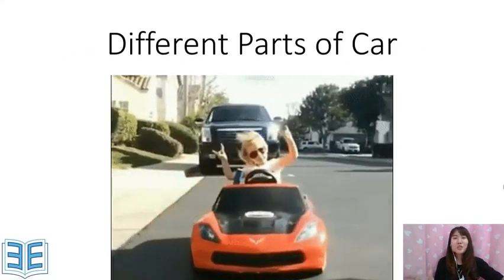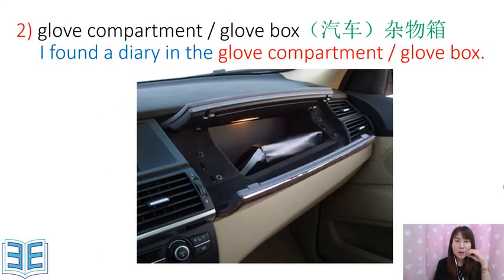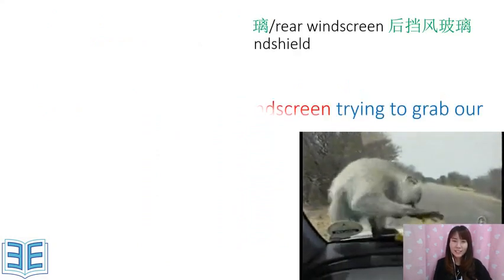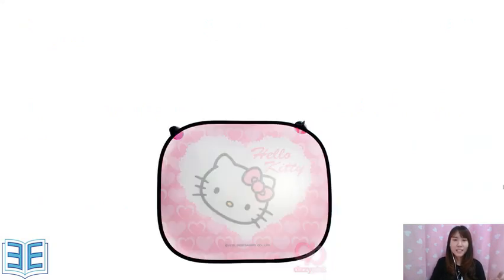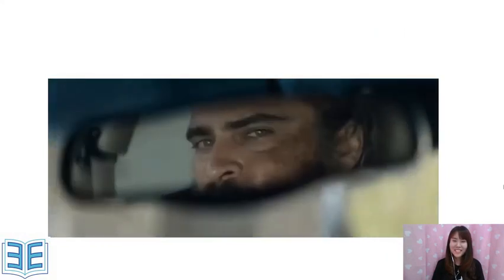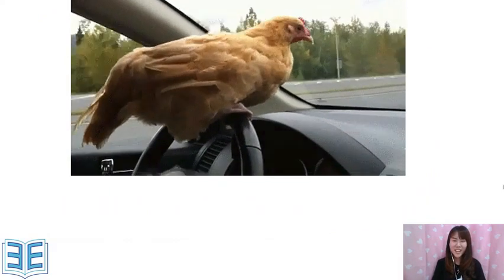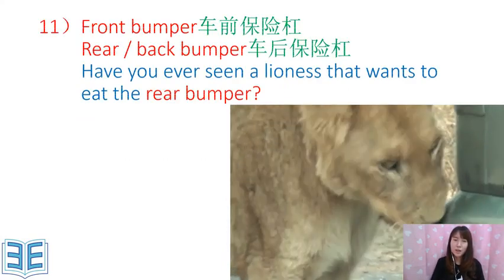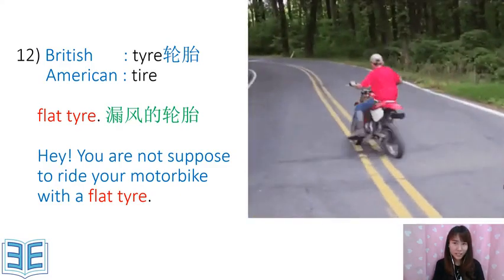Learn English with Teacher Sherine: Different Parts of Car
bonnet or hood? boot or trunk? car's drawer? Let's learn together. Hope you enjoy the video. :)